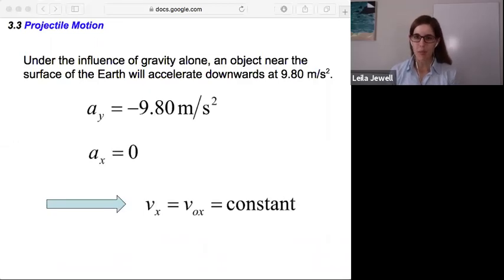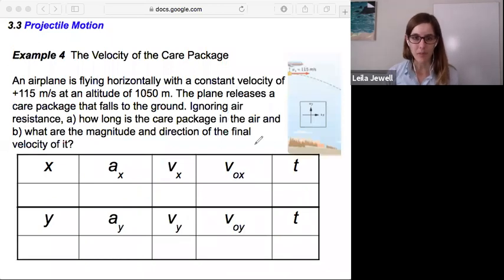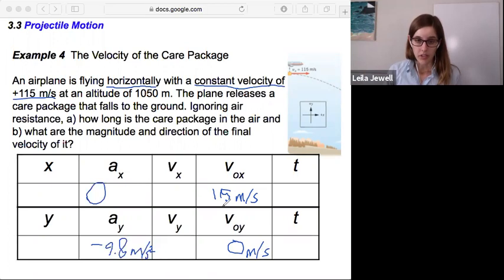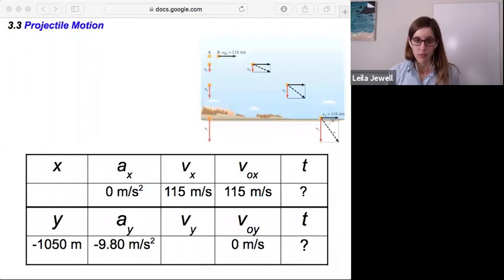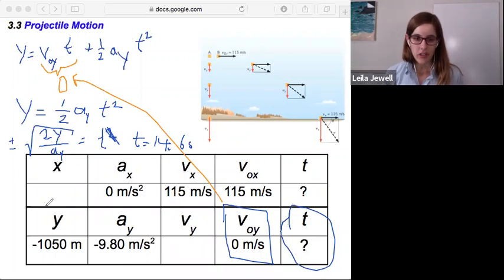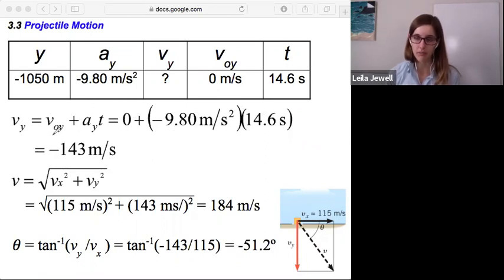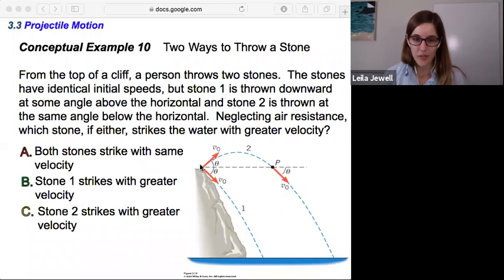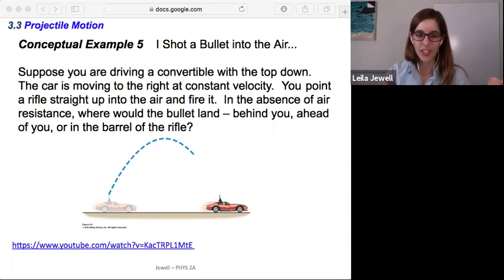phys2A ch3.3 Projectile Motion